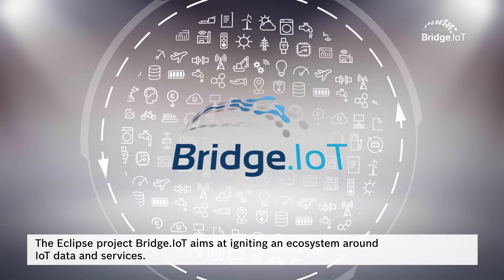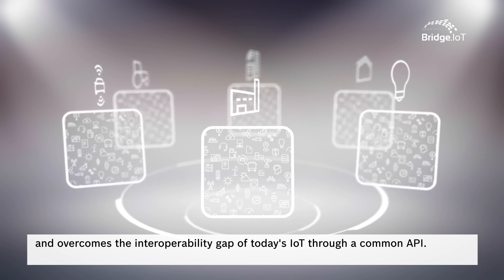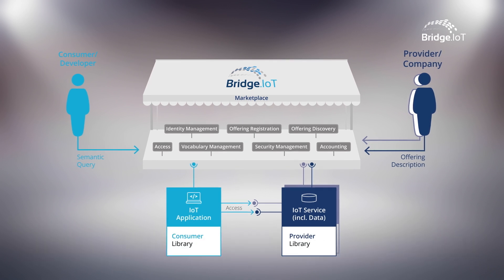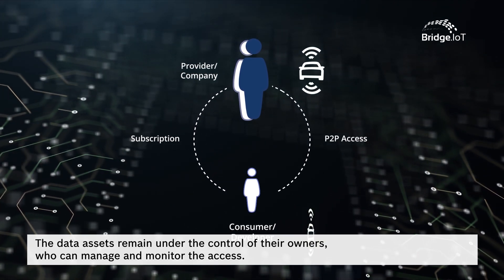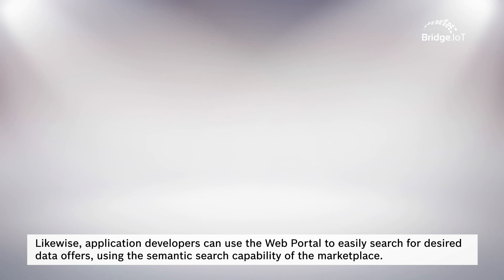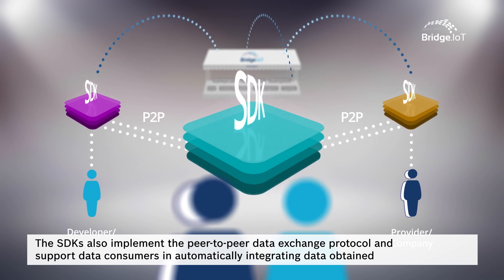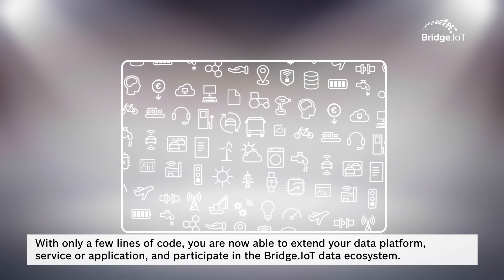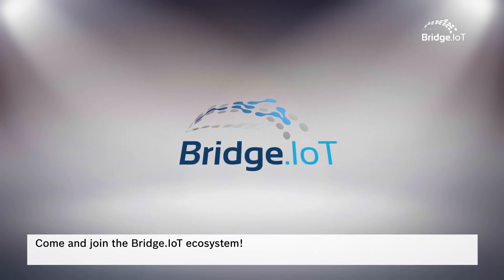Eclipse Bridge.IoT Data Marketplace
The Eclipse Bridge.IoT project develops an open source Data Marketplace and SDKs for data providers to register and publish their data offers, and for data consumers to discover, subscribe and access the needed data.

The Marketplace provides the meeting place for data providers and consumers.